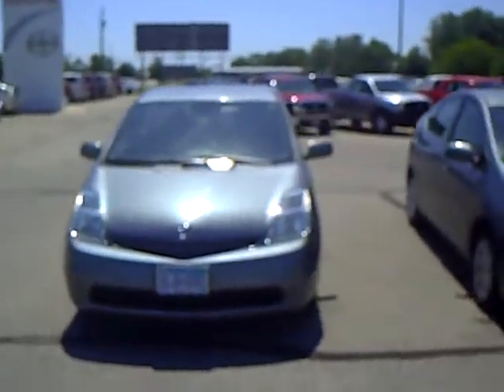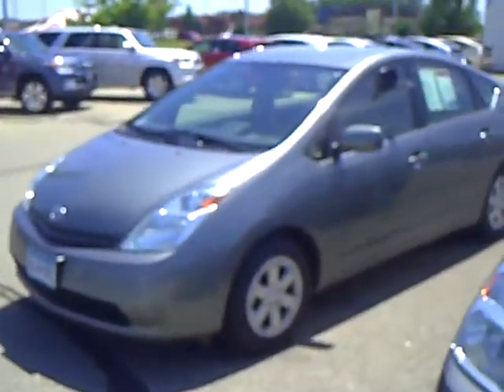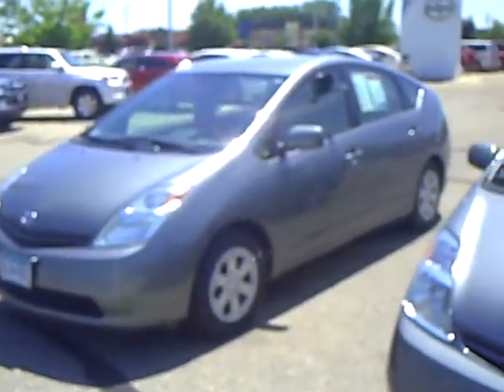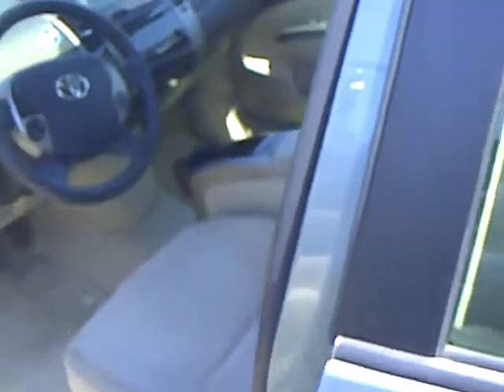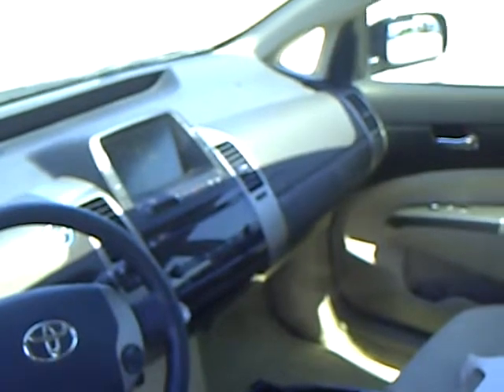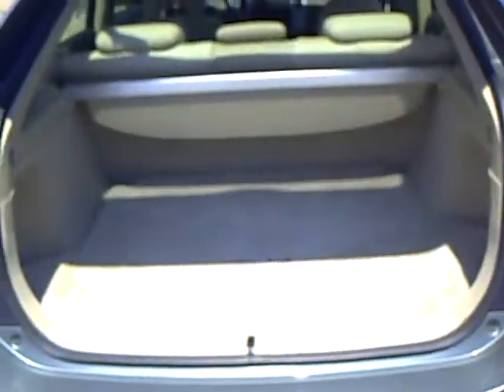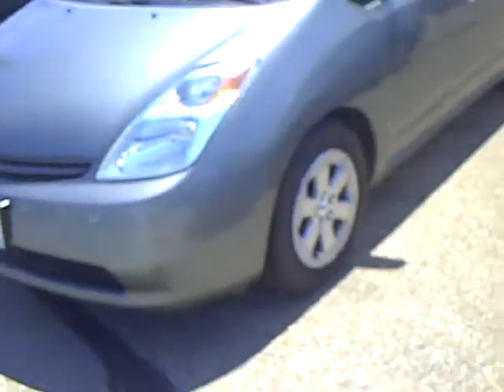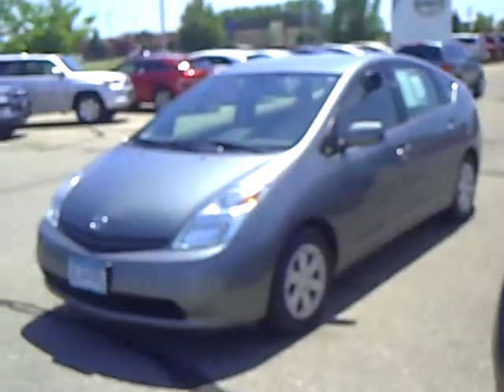2005 Toyota Prius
Looking for Montevideo used cars, Olivia used cars, Willmar used cars, used trucks, new cars, or new trucks from one of the best Minnesota dealerships?  (Our customers literally come from all across the state- and other states too!)  Please give us a call to confirm availability for any vehicles you might find here.